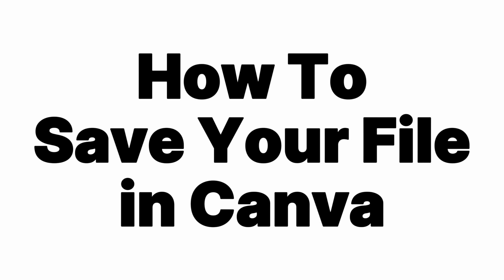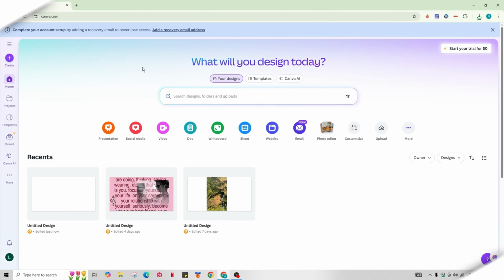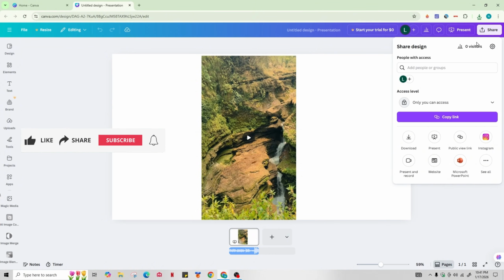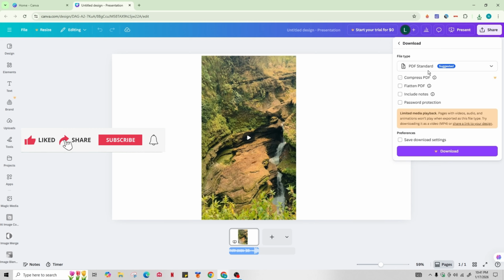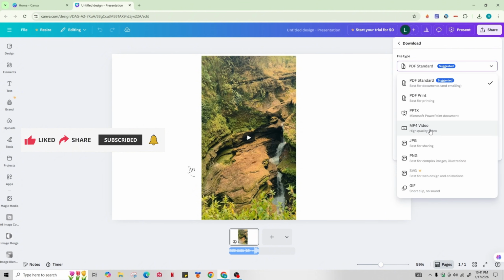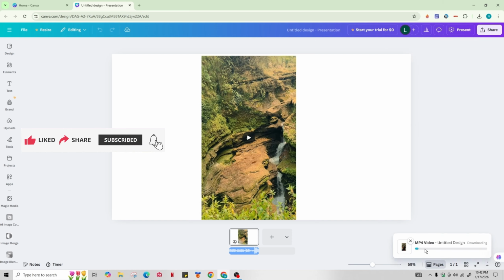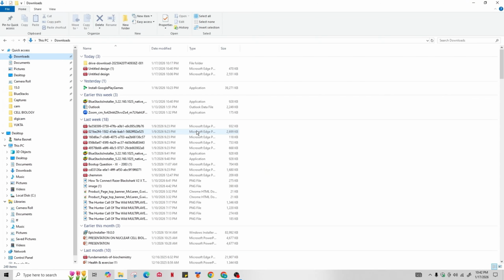How To Save Your File in Canva 2026 (Download Design To PC)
Struggling to save or download your design from Canva to your PC? 💻🎨 This easy step-by-step Canva 2026 guide will show you exactly how to save your file in Canva and download it to your computer in just a few clicks.

What You’ll Learn in This Video:
✅ How to save a design in Canva (Free & Pro)
✅ How to download Canva files to PC or laptop
✅ Best file formats (PNG, JPG, PDF, MP4) explained
✅ Fix Canva download not working issues
✅ Tips to export high-quality designs in 2026

Whether you’re creating YouTube thumbnails, posters, resumes, presentations, or social media graphics, this tutorial helps you download your Canva designs correctly without losing quality.

📌 Chapters:
⏱ 0:00 – Introduction
⏱ 0:10 – How To Save Your File in Canva